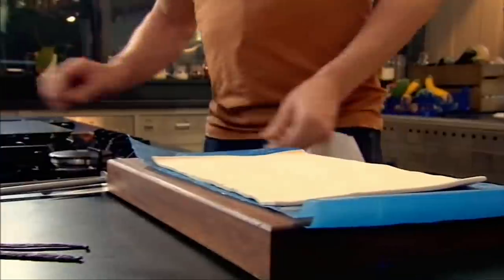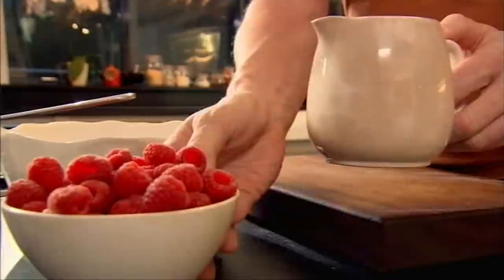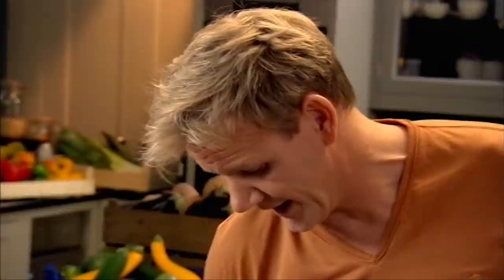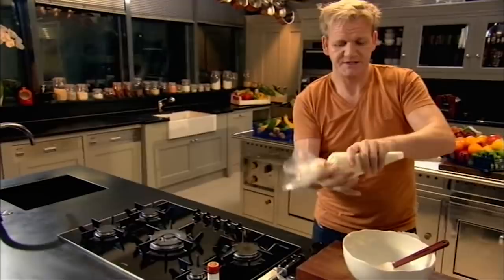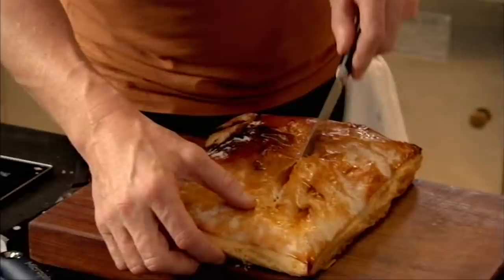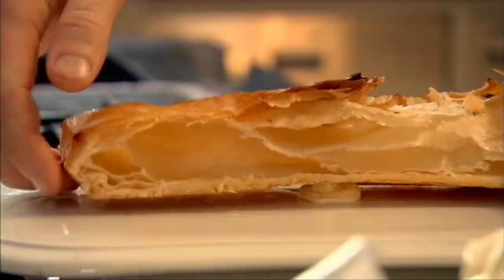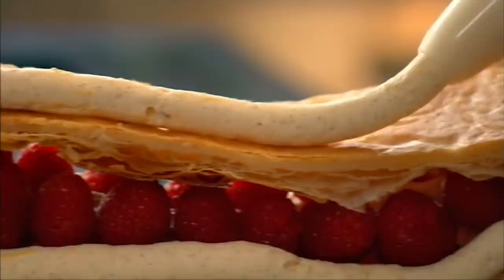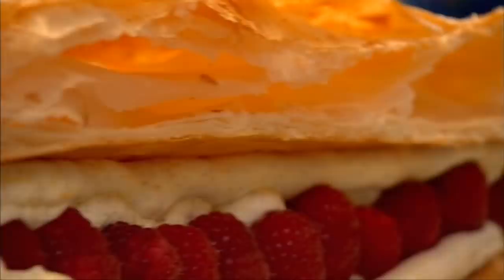Raspberry Millefeuille Gordon Ramsay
Millefeuille literally translates to "a thousand layers" - this is an amazing dessert combining puff pastry with raspberries and a vanilla and orange cream.